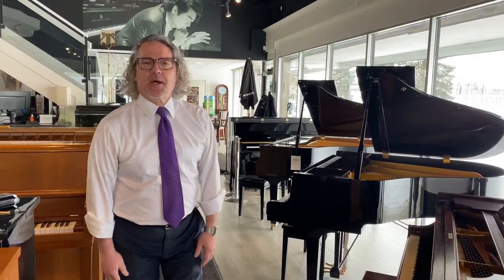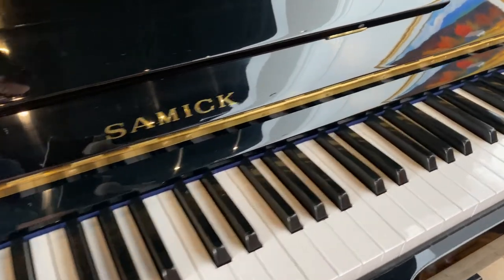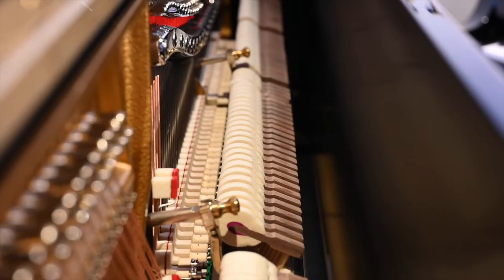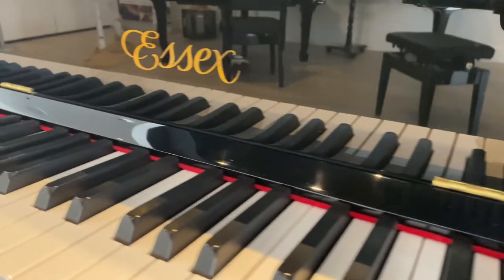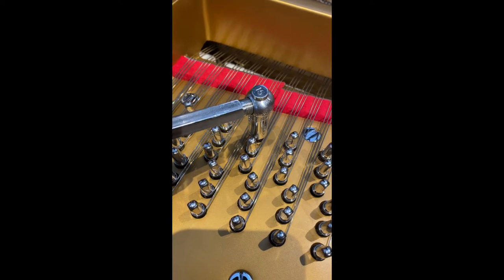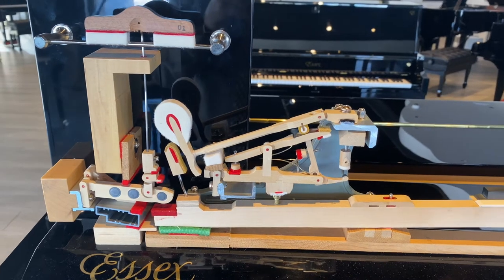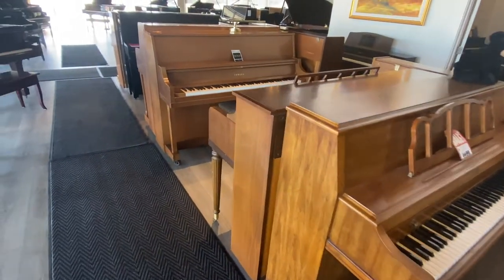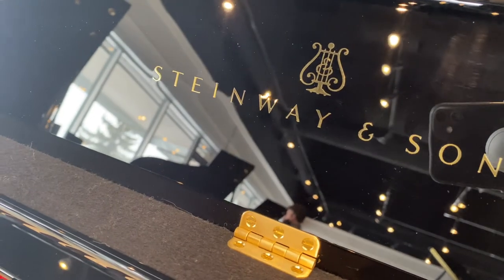How to buy a used Piano? This is a tutorial on piano shopping!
In this short video, our Store Manager Brent, is full of information on factors to consider when considering the purchase of a pre-owned or used piano. What to look for in a piano, what to avoid, how to make a more informed decision, and lastly, the difference a Pre-Owned Piano from Piano Centre Edmonton offers in terms of peace of mind and future-proofing your purchase.